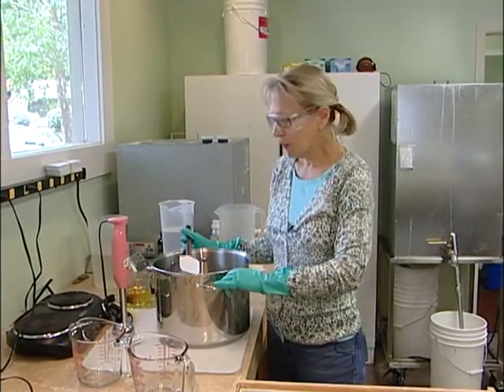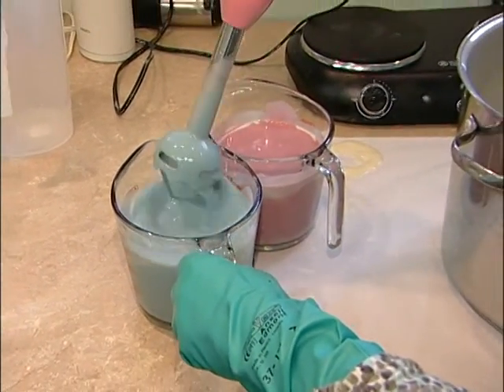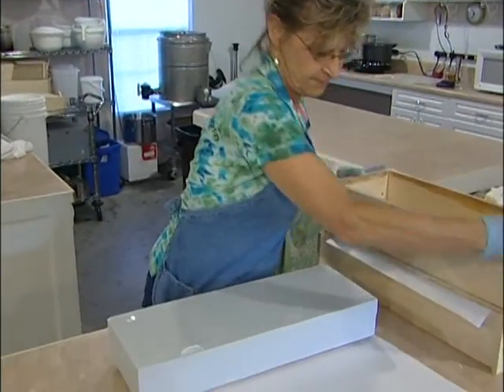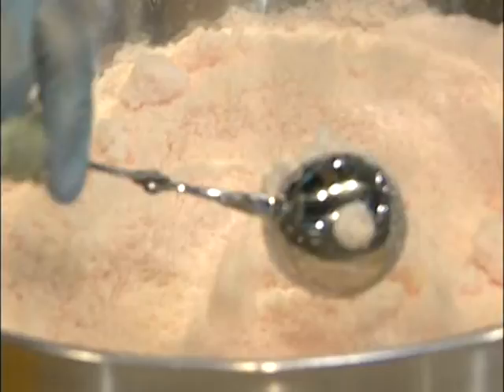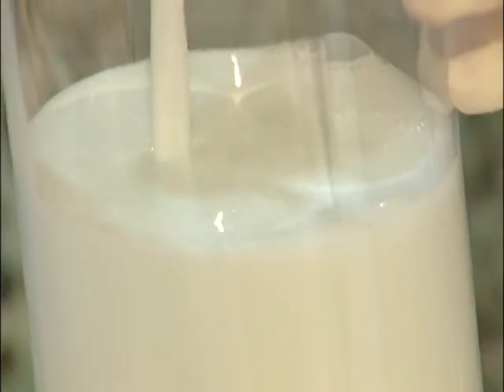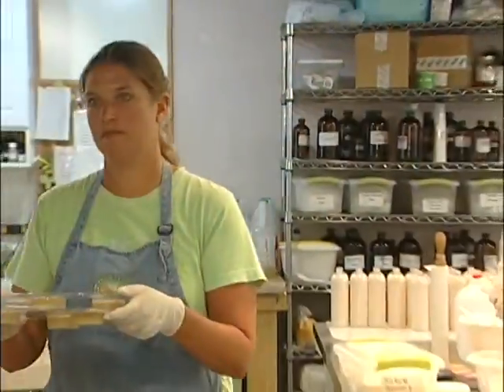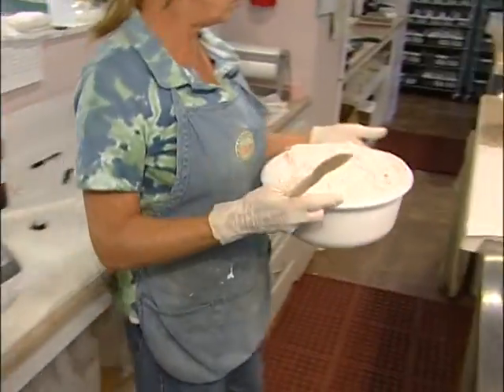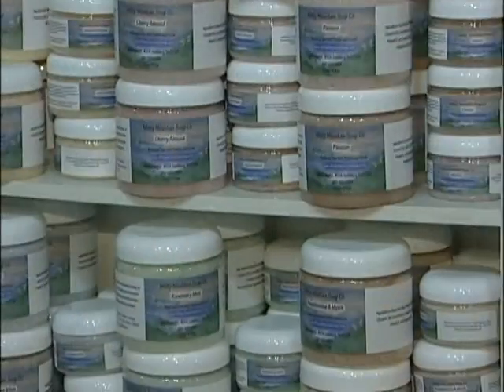misty mountain soap feature12